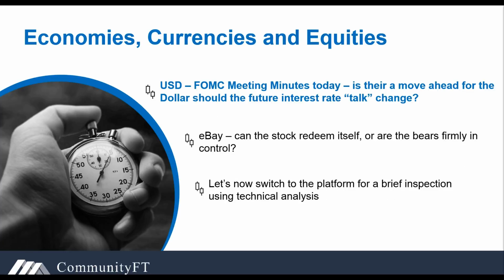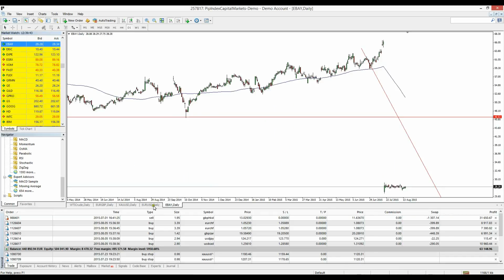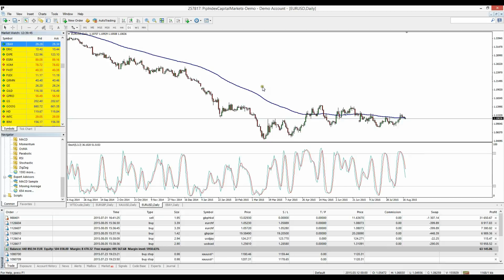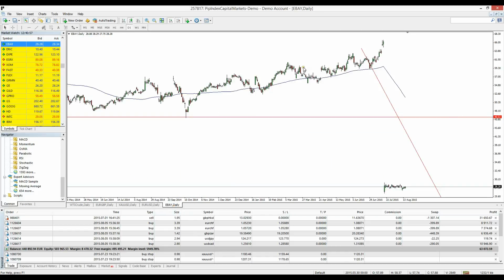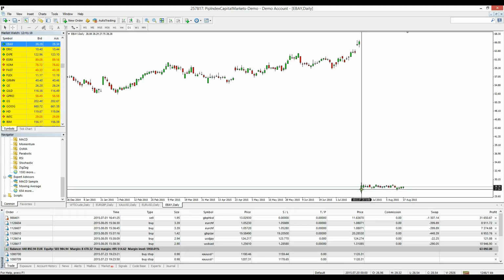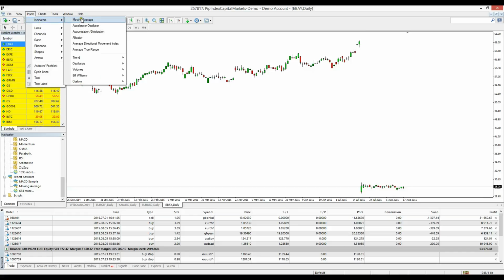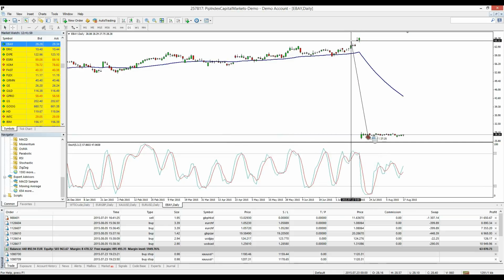CommunityFT | Daily Market Report - 18/08/2015